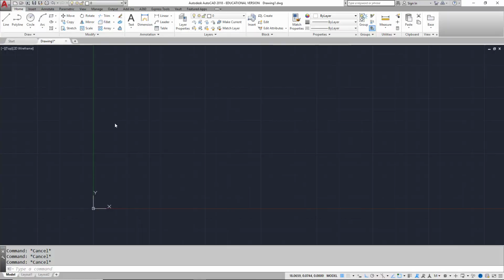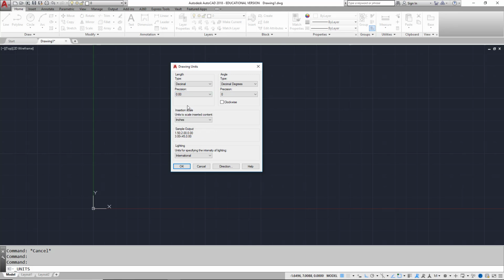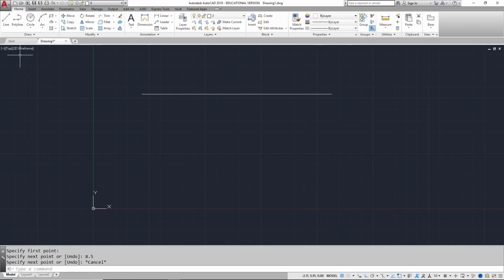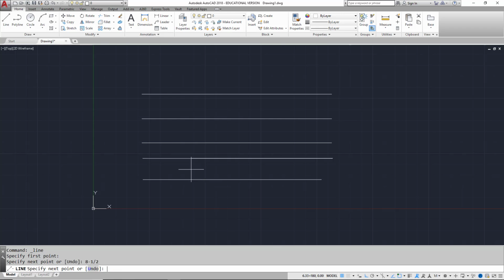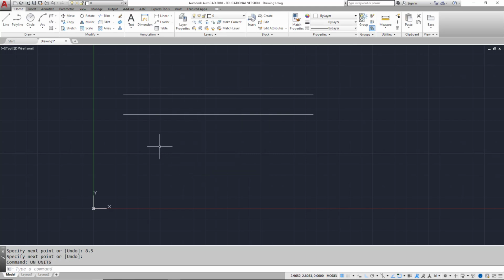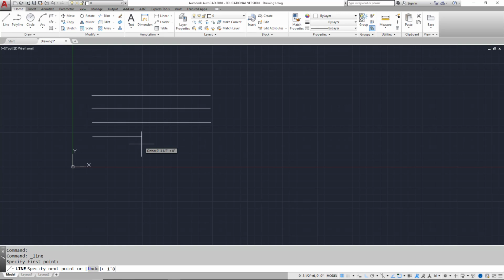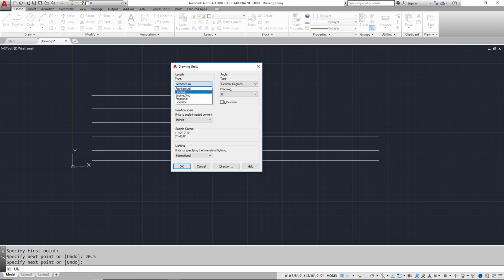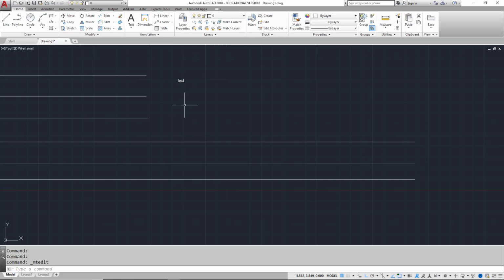AutoCAD Units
This video examines the units command in AutoCAD